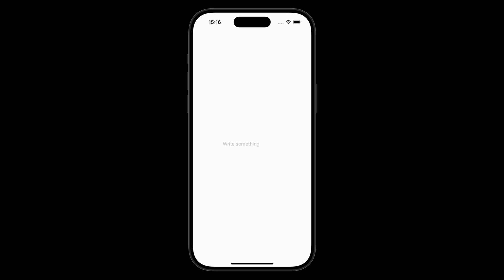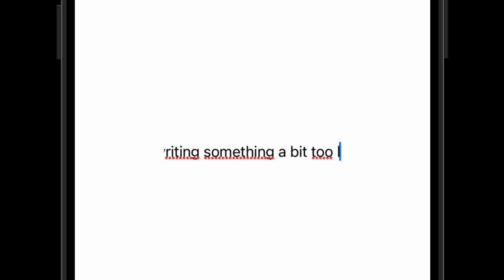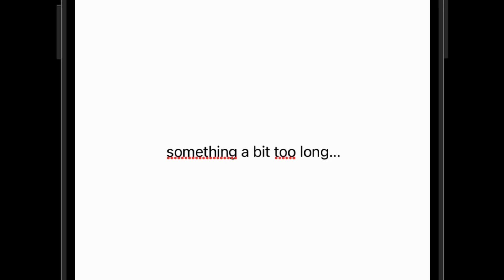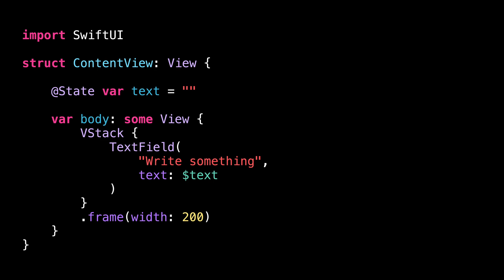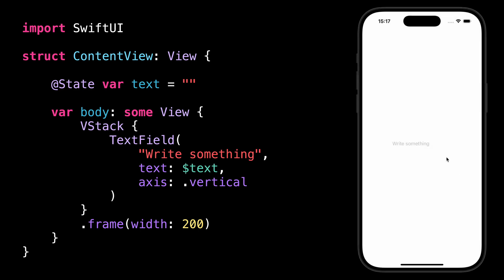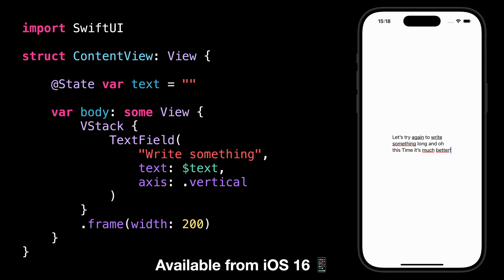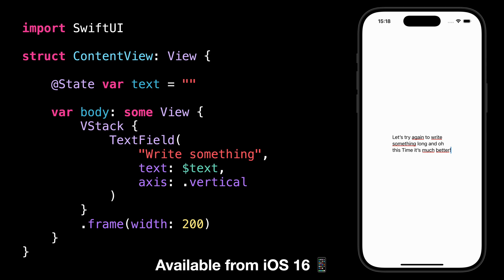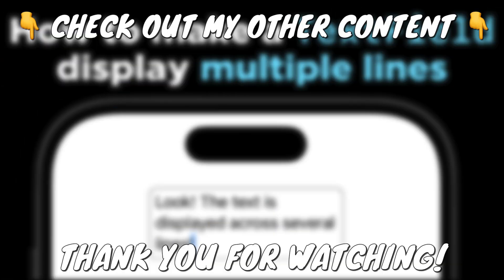How to make a TextField display multiple lines of text (SwiftUI tutorial)